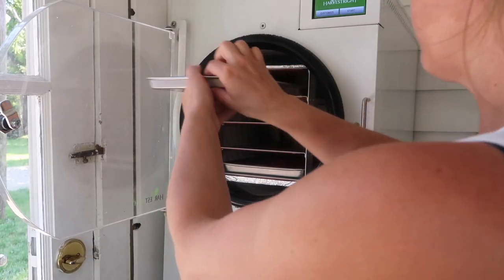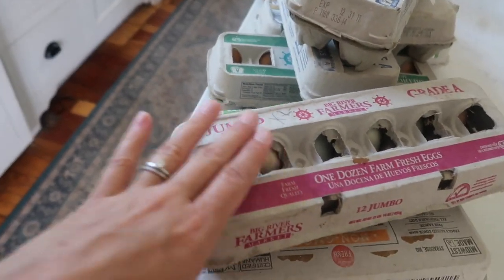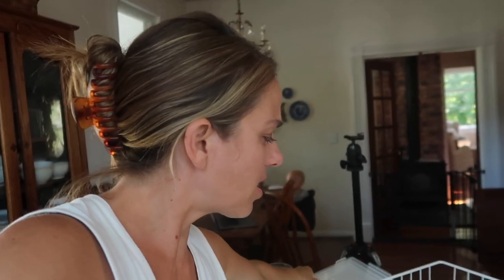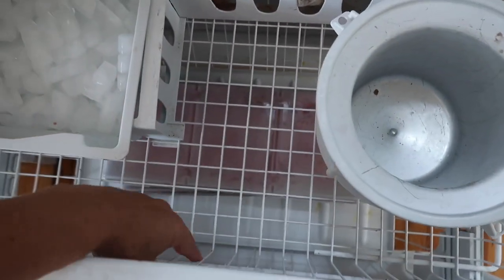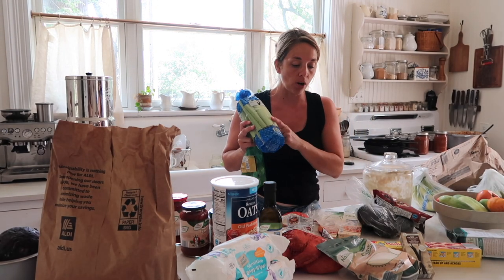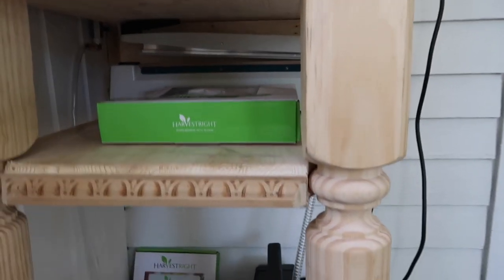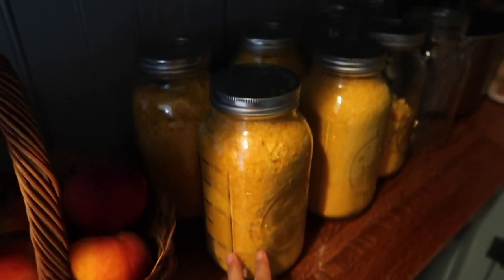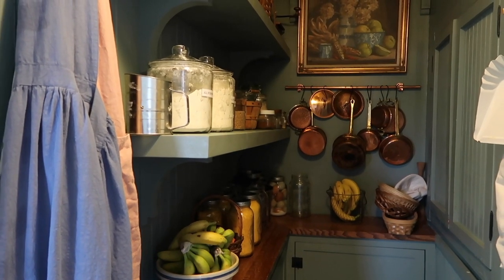Make Fresh Eggs Last for 2 Years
Every once in a while I like to clear the fridge and freezer completely out, scrub it down, reorganize and stock it up. Join me for some organization and grocery motivation.

Learn how our family supports ourselves full-time on our homestead with our blog and Youtube channel with in my FREE blogging success masterclass